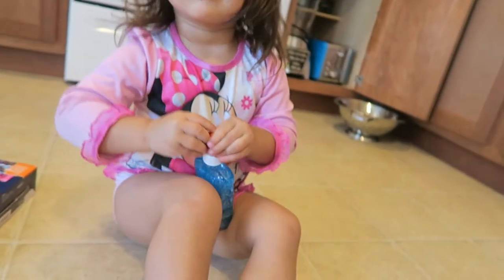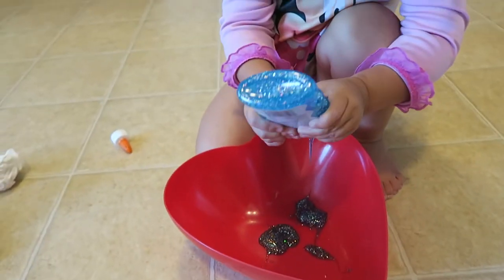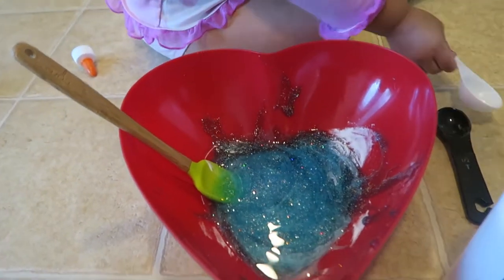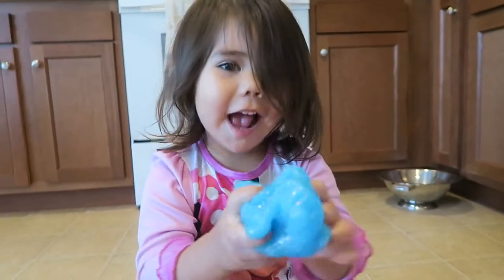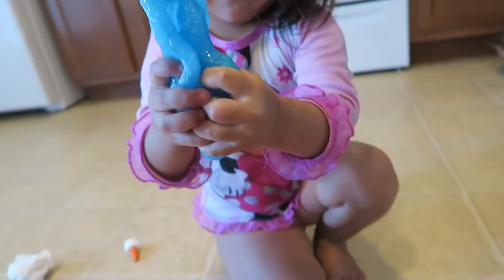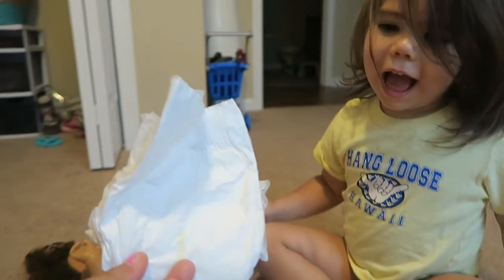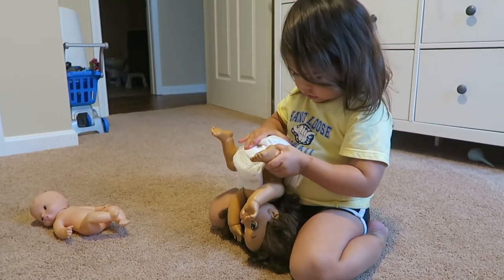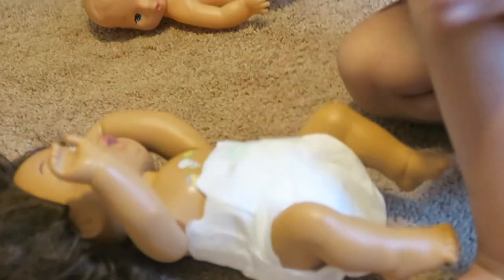Big Sister In Training!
Learning how to change a diaper and what not.. ya know, big sister stuff!